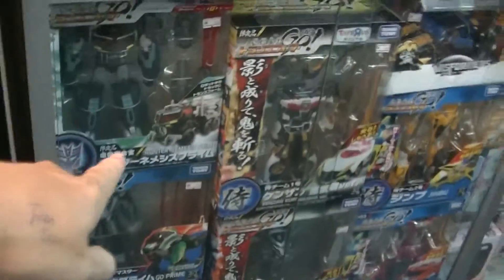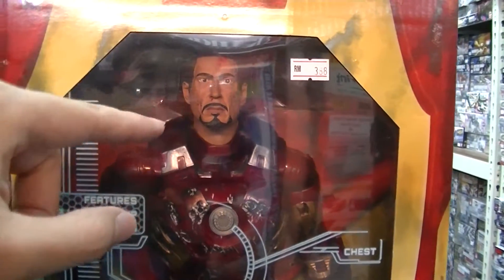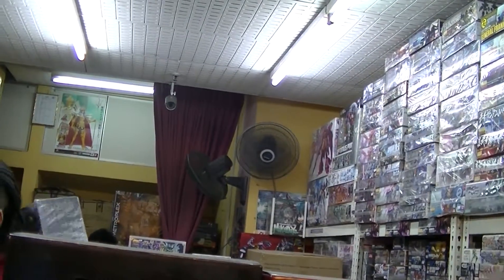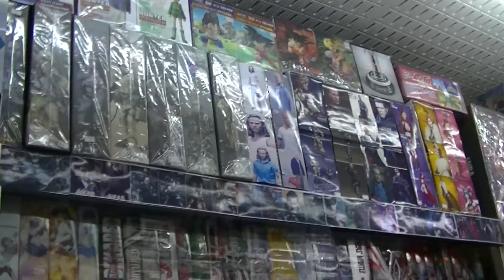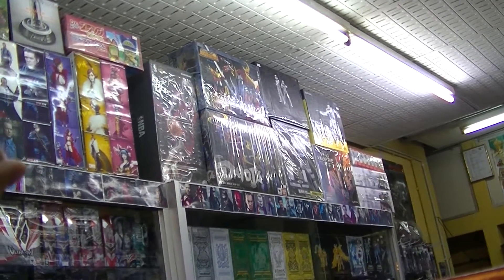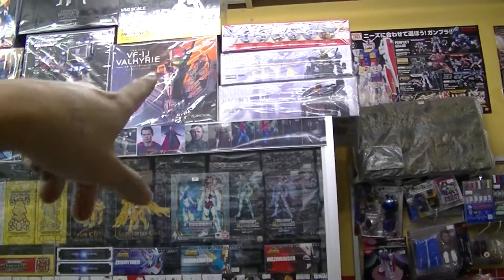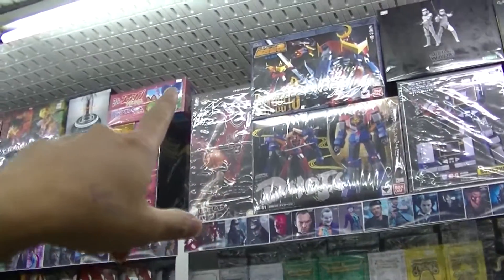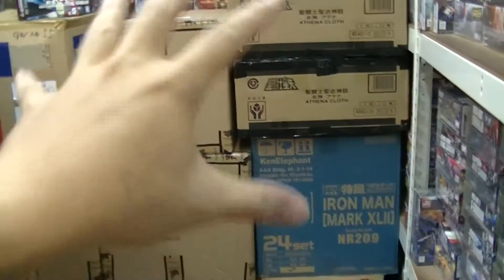Toys Kingdom, P2, Yik Foong